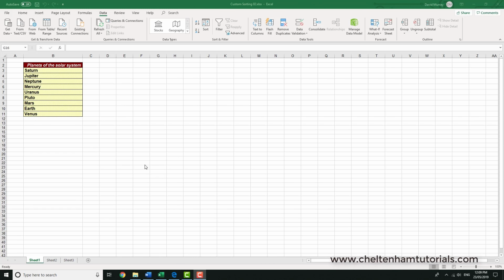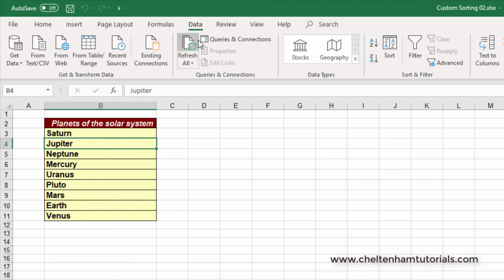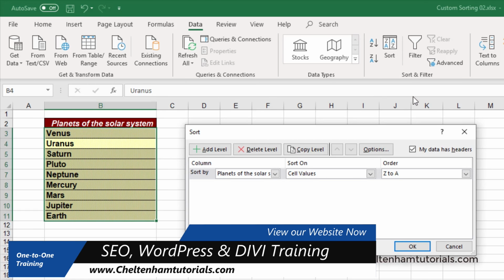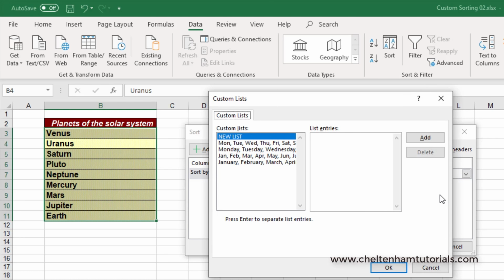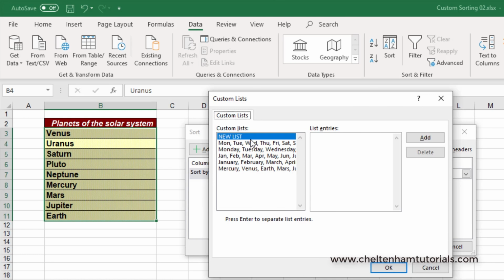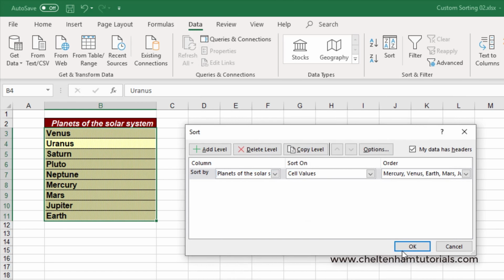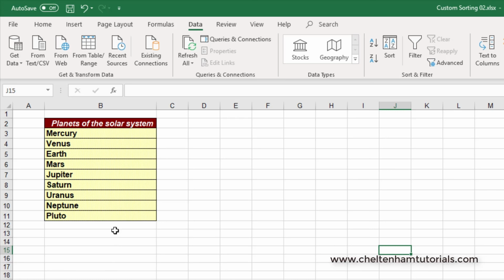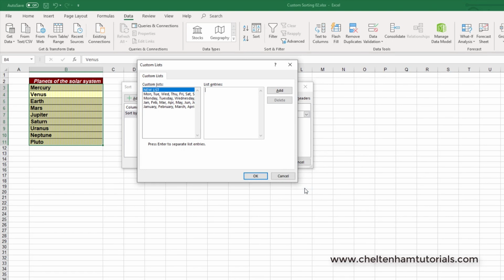#22 Excel 365 Tutorial Advanced - Creating a customized list and performing a custom sort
Excel 365 Tutorial Advanced - Creating a customized list and performing a custom sort